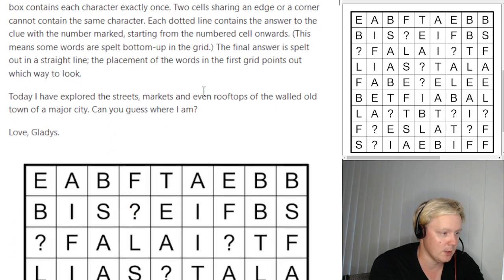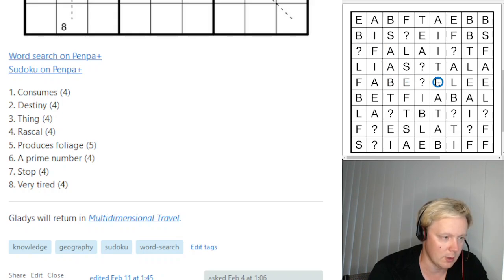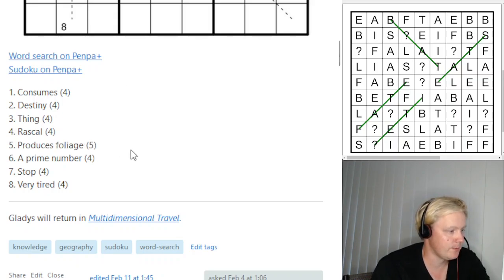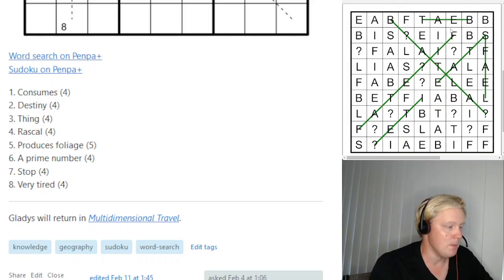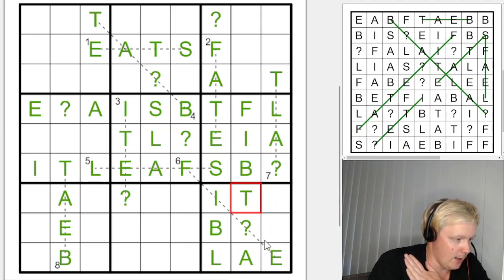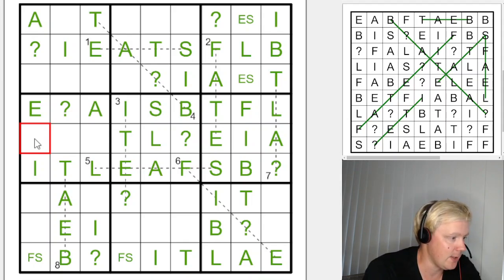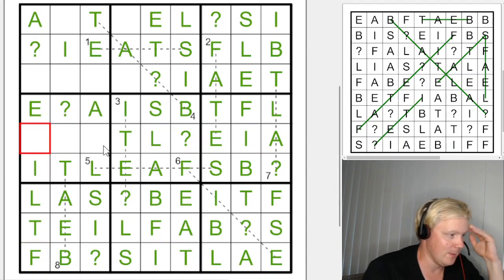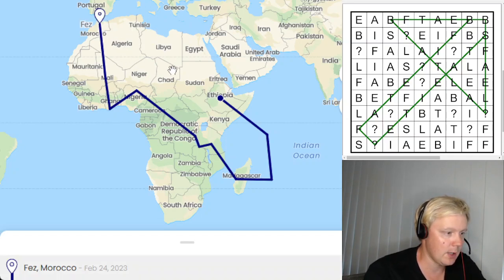Behind Great Walls puzzle explanation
Solution steps and explanation for "Behind Great Walls", which is episode 10 of the puzzle series "Around the World in Many Days". This time we solve a word search puzzle and an anti-king move sudoku.